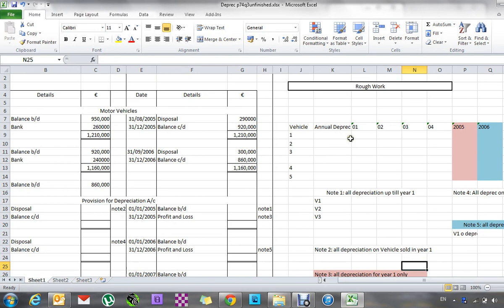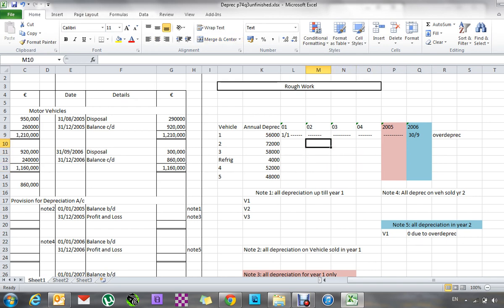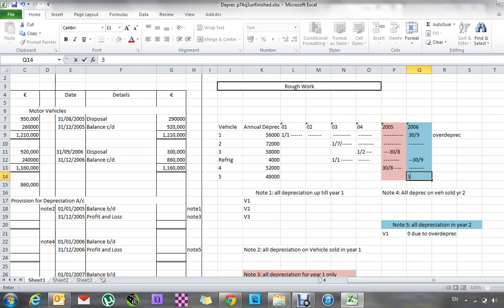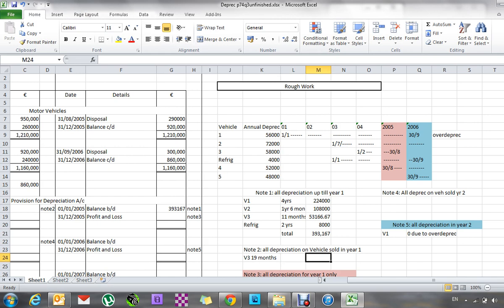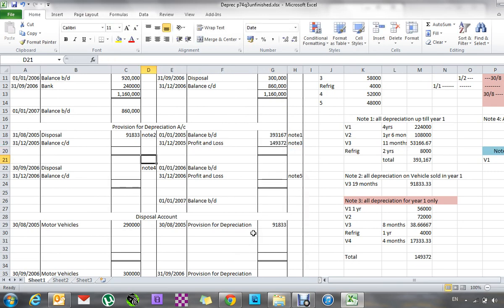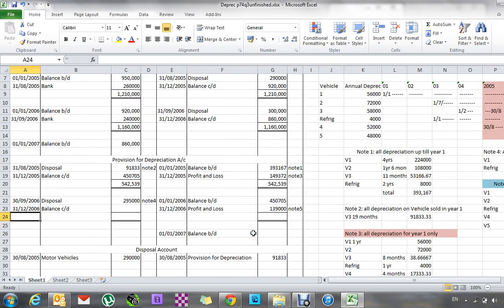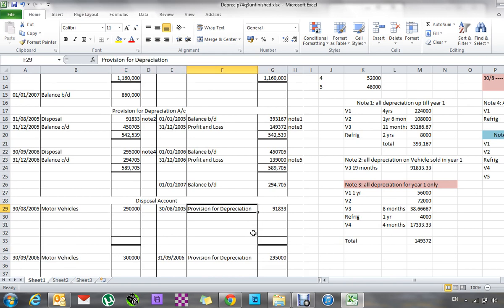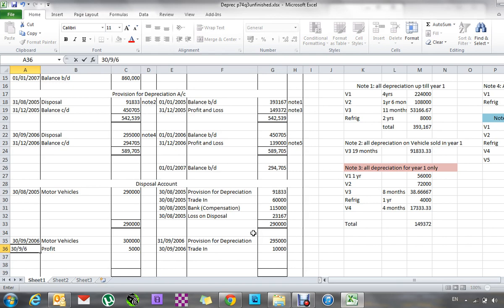LC Straight Line Depreciation p74q3 part 2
Doing the calculations for Provision for Depreciation in a Straight Line Depreciation question